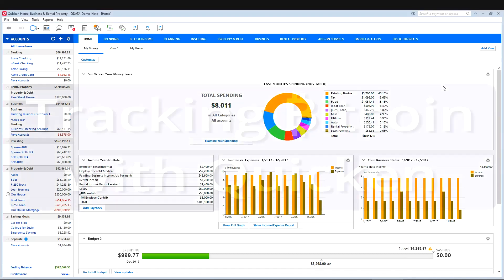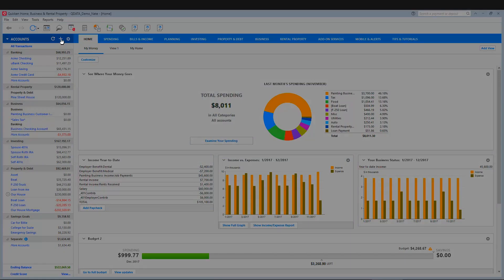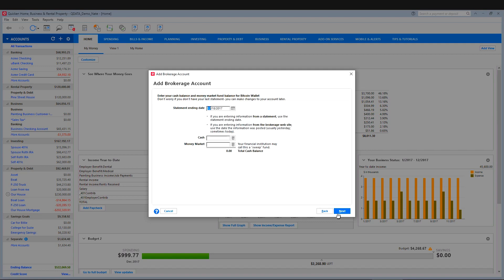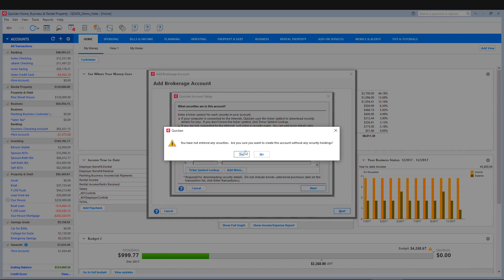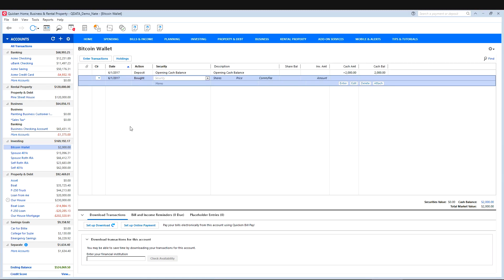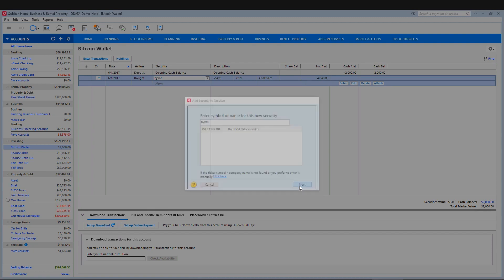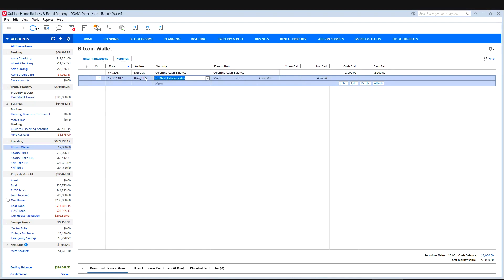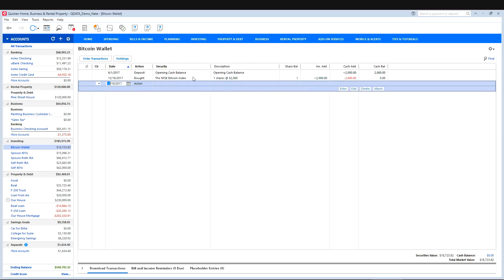Using Quicken to Track Bitcoin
Hi,
This video will show you how to use Quicken to track the value of your Bitcoin wallet using the New York Stock Exchange Bitcoin Index (NYXBT) for current and historical price data.

Nate
TopFinancialTools.com